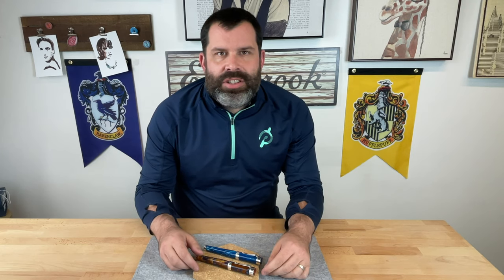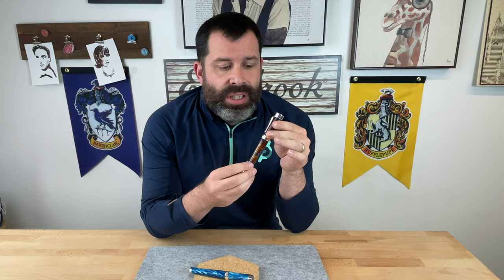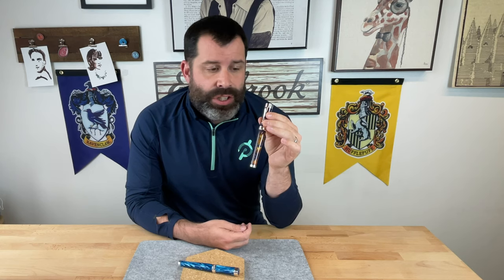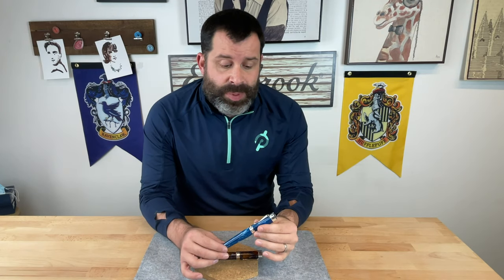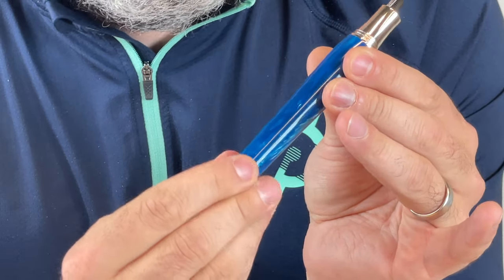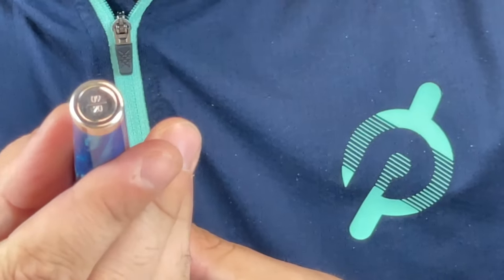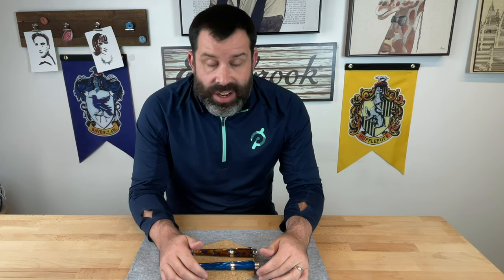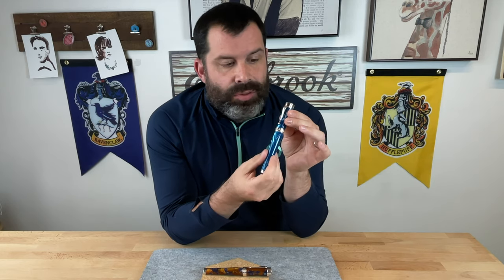MONTEGRAPPA FERRACINA TIMELESS LE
Montegrappa FERRACINA TIMELESS
Limited Edition | US Exclusive Release

Montegrappa’s Bartolomeo Ferracina reappears in a new guise. Two collectible micro-batches strip the expressive silhouette back to its luxurious essentials. Precision engineering, sterling silver and a voluptuous celluloid body add up to timeless Italian quality.

While Bartolomeo Ferracina’s clockmaking prowess made him a celebrity figure in 18th century Italy, his engineering genius helped transform Europe’s most prosperous region. The Ferracina Timeless dispenses with timekeeping, but continues a tradition of local engineering supremacy with deep roots.

The clockwork precision of Montegrappa’s proprietary piston-fill system is the hidden genius beneath the contoured celluloid exterior of the Ferracina Timeless. This reference-level complication uses a 32-tooth cog and haptic feedback to bring unparalleled exactness to the act of drawing ink.

Two special US-exclusive releases revisit the 2018 Genio Creativo edition by making control their centerpiece feature. For a writing instrument of lesser standing, perfectly handcrafted precious metals and Mazzucchelli celluloid would suffice. But the Ferracina Timeless confirms beauty is more than skin-deep.

Available in a numbered edition of only twenty pieces these intimately designed fountain pens feature an 8mm 18K gold nib with an ebonite feeder. Like the centuries-old designs that informed their creation, Ferracina Timeless delivers a blend of form and function that far exceeds its curvaceous charisma.

Limited Edition of 20 on each finish. EF, F, M, B, BB & 1.1 STUB